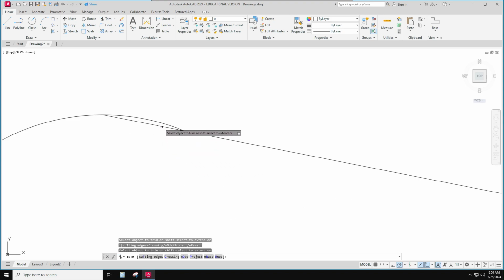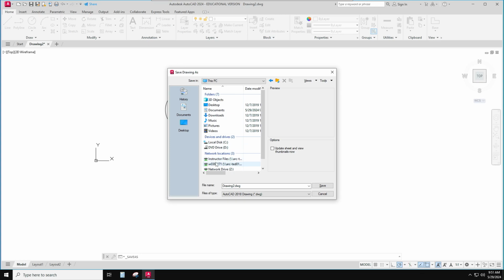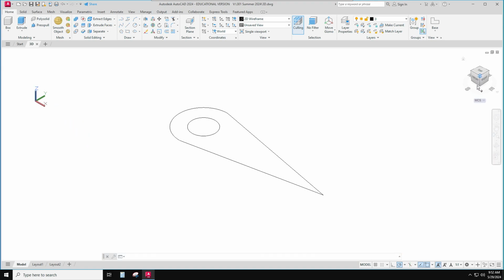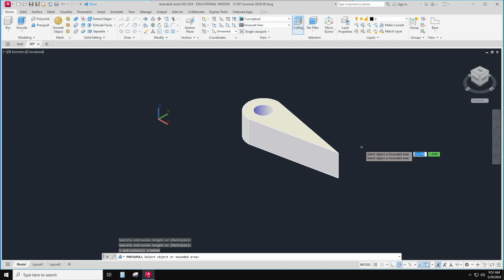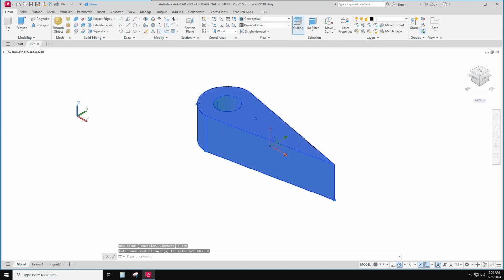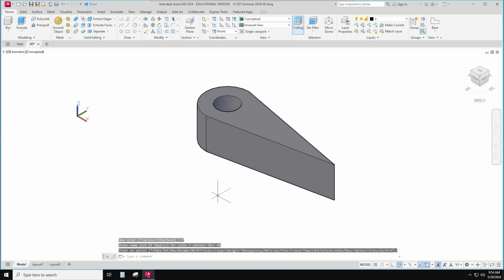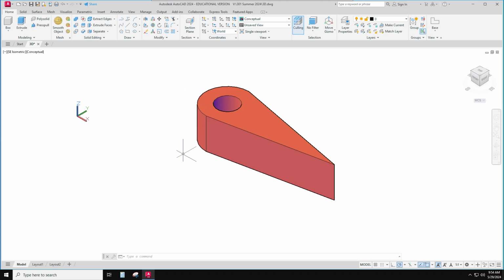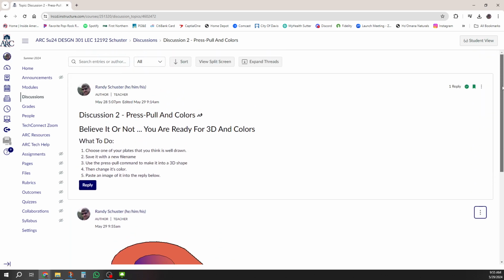Collaboration 3D and Add Colors